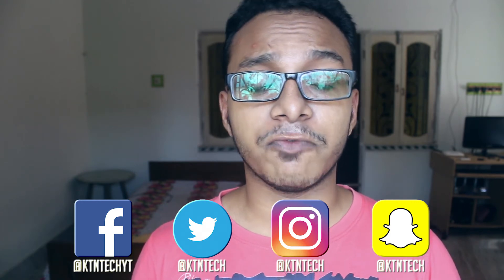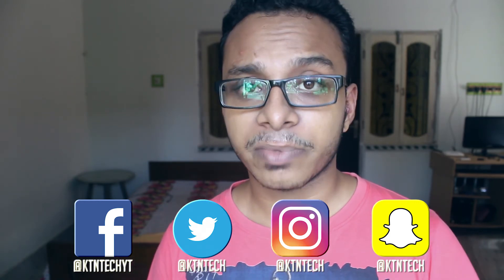Getting ERROR 7 On TWRP? This Video Will Help You Solve This Issue || Kenzo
Method 1:
**This method I showed you on the video won't relock your bootloader if you have flashed any BETA MIUI build after December 2016 and Unlocked the BL earlier**

Method 2:
You can try flashing separate firmware by the strix. It may or may not lock your bootloader just be aware of that.

Periscope: @ktntech